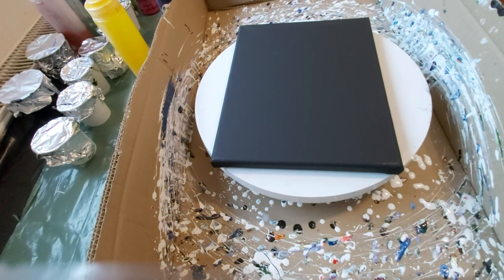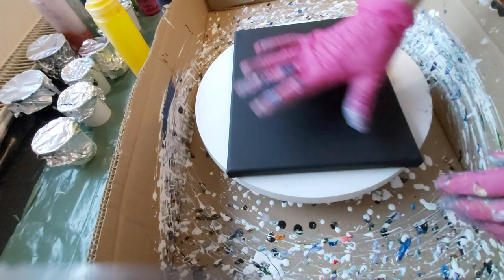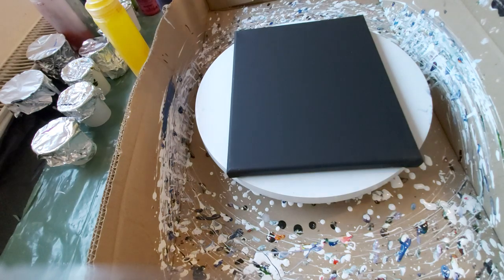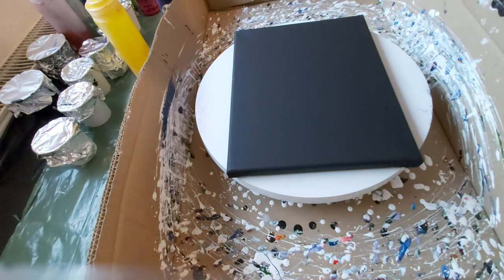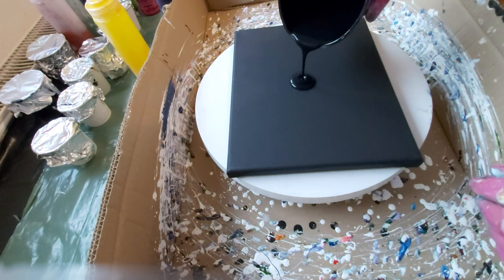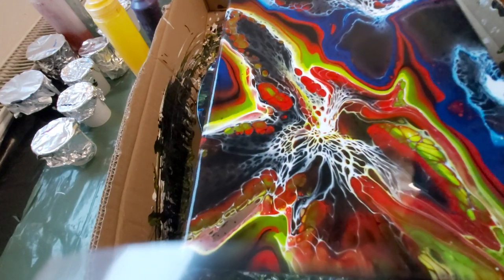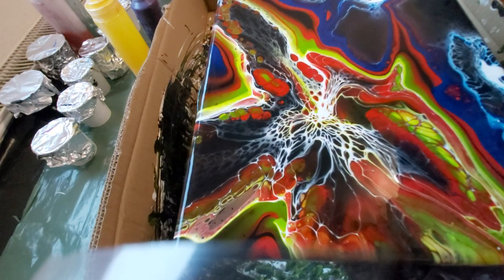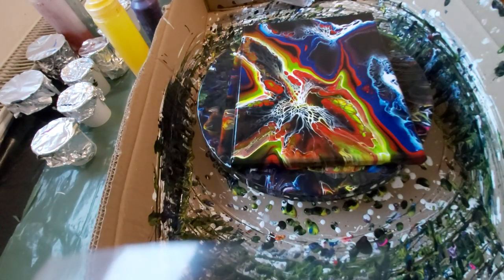Blooming technique 111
I used Arteza paints mixed with my pouring medium on black Arteza canvas. Blooming effect - for stretching I used a spin table.

Thank you all who purchased their art supplies.